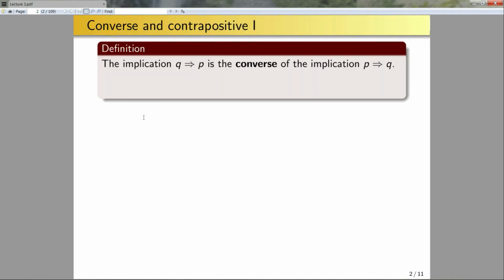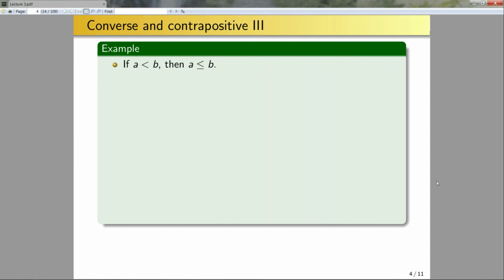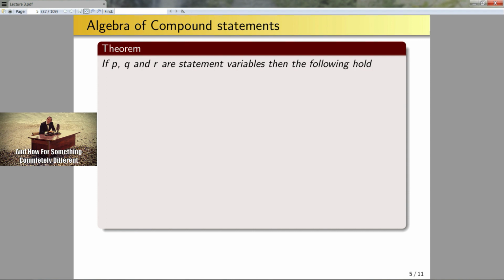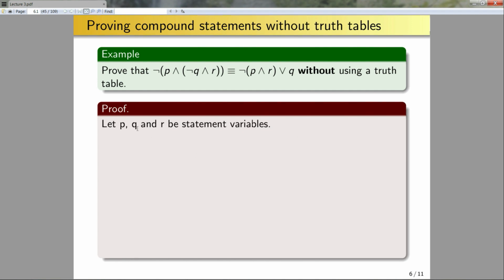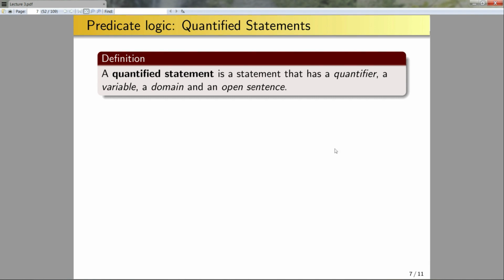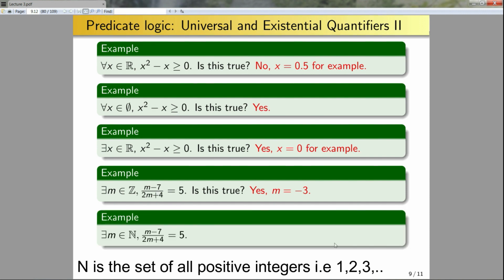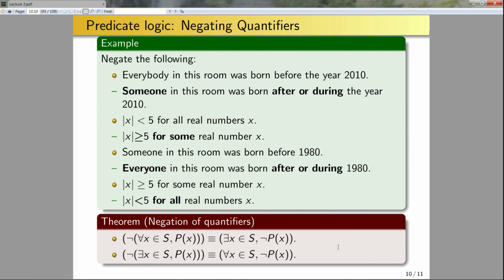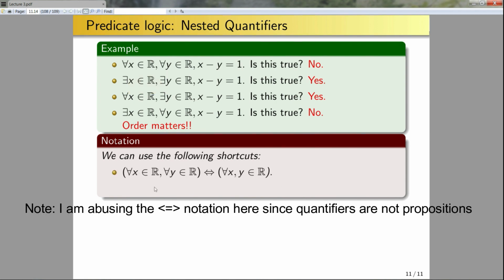ECE 108 - Lecture 3 - Converse/contrapositive, algebra of logical connectives, predicate logic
This is the third lecture video for ECE 108 in the Spring term of 2021.

0:00 - Converse/Contrapositive Introduction
3:30 - Converse/Contrapositive Examples
6:34 - Algebra of Logical Connectives
9:35 - Proving Propositions Without a Truth Table
12:47 - Predicate Logic: Introduction
13:56 - Universal and Existential Quantifiers
16:31 - Negating Quantifiers
19:43 - Nesting Quantifiers